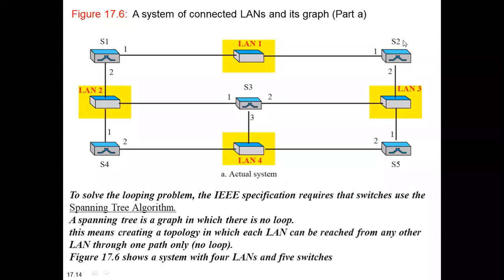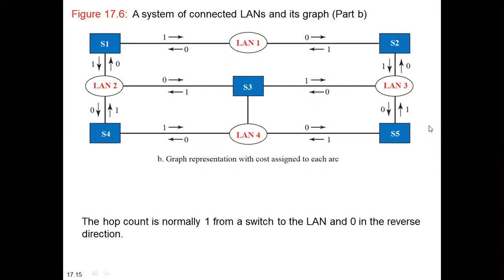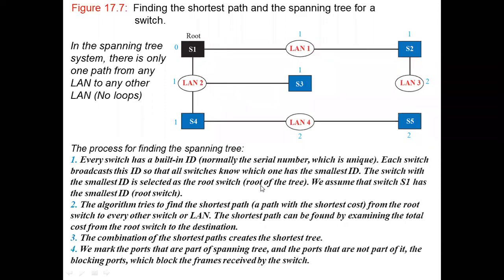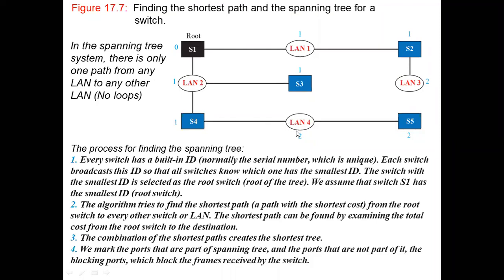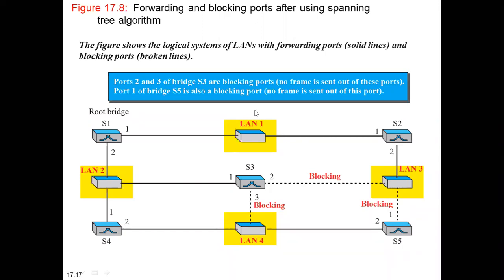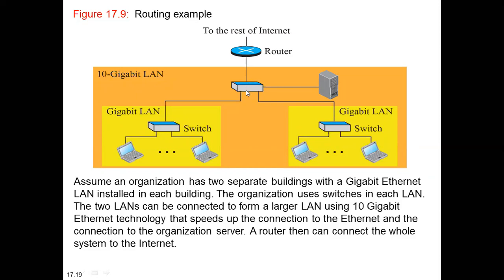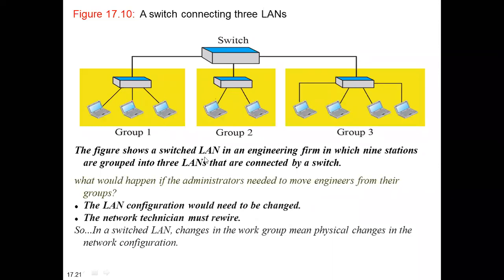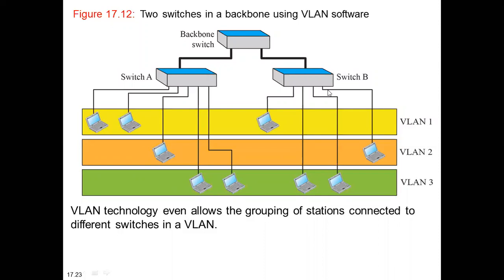6thSem- CCN- Module3- Session5- Connecting Devices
6thSem- CCN- Module3- Session5- Connecting Devices